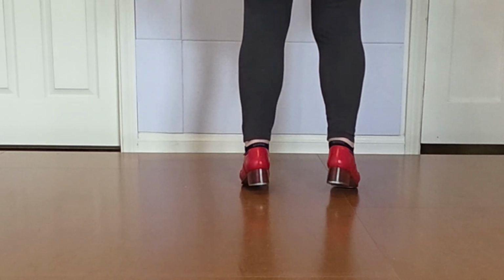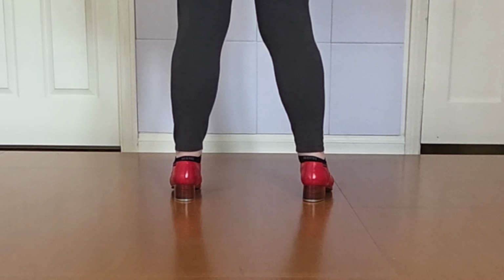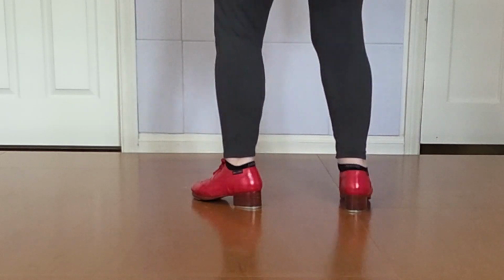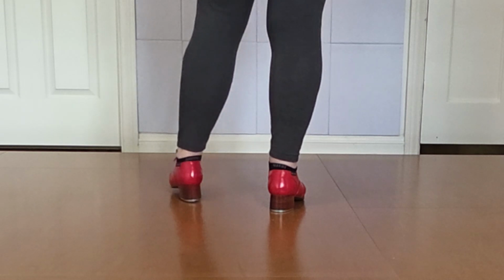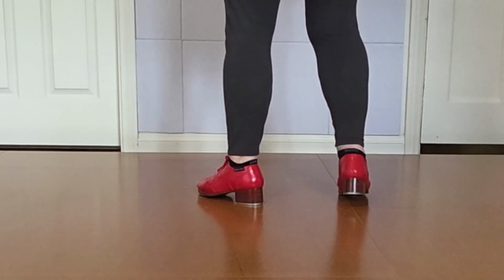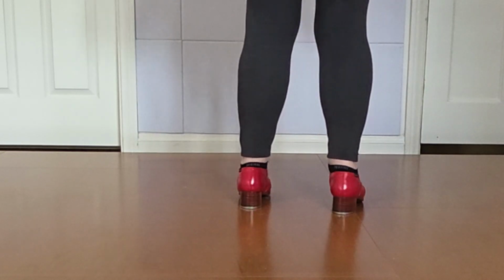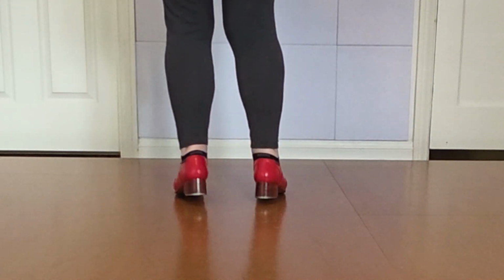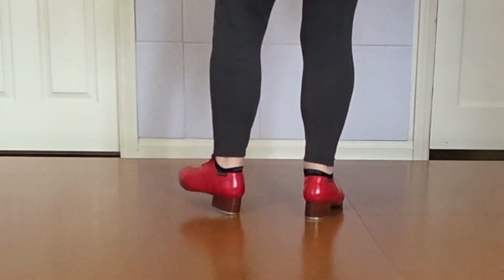Tappin' Tuesday Level 2: July 1, 2025 Crawls